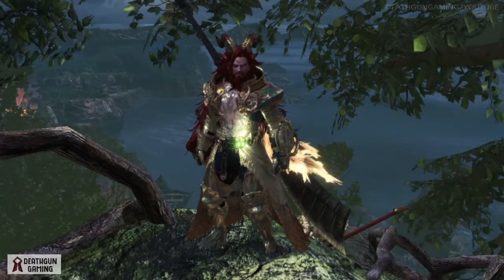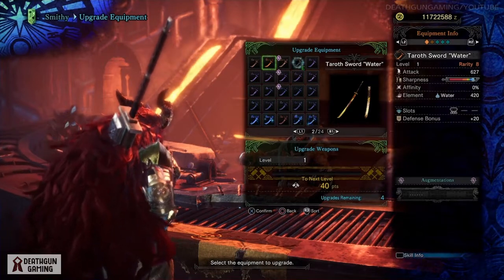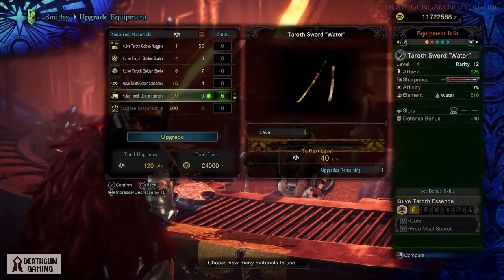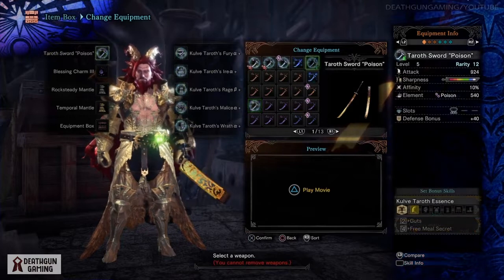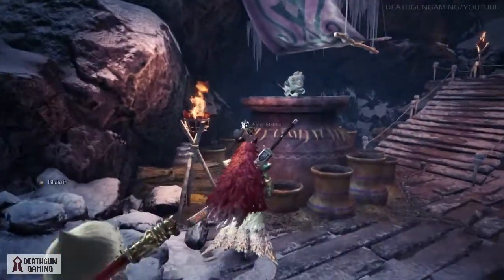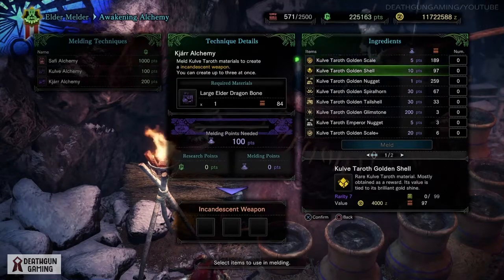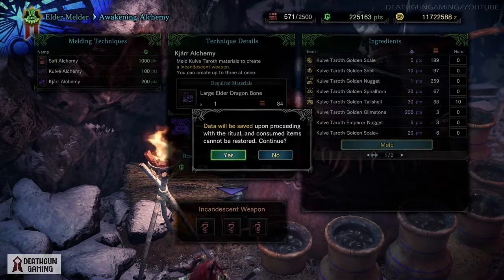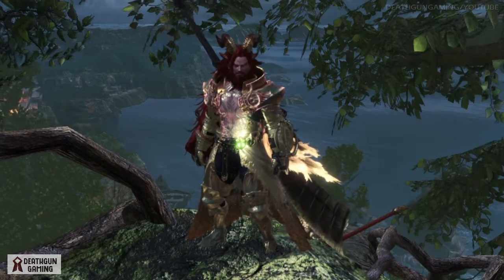MHW ICEBORNE - MASTER RANK KULVE TAROTH FULL WEAPON UPGRADE GUIDE!!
Hey guys death here and today i wanted to share a quick video on the mr kulve taroth armor sets, so if you enjoyed the video make sure to SMASH the LIKE button and subscribe for more iceborne content.

List of references about the age rating of the content shown in this video: